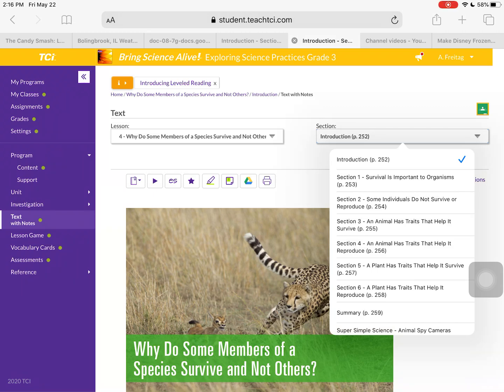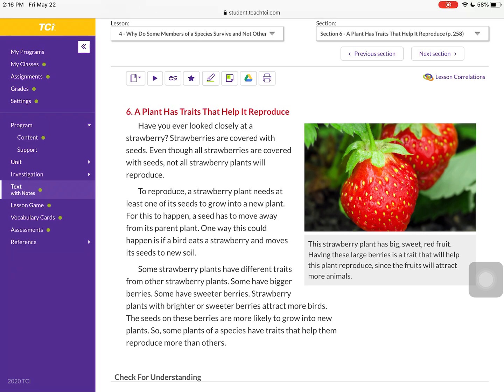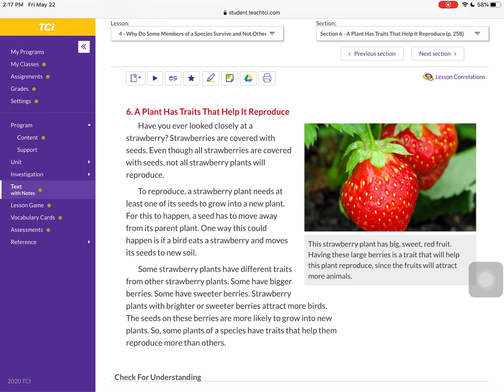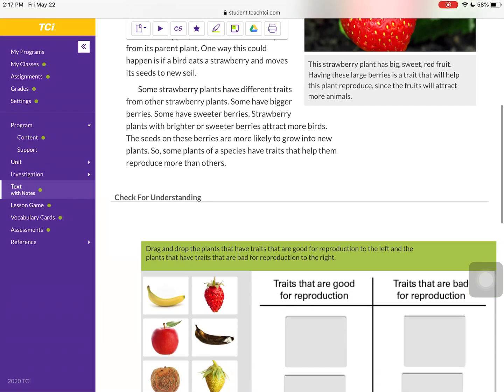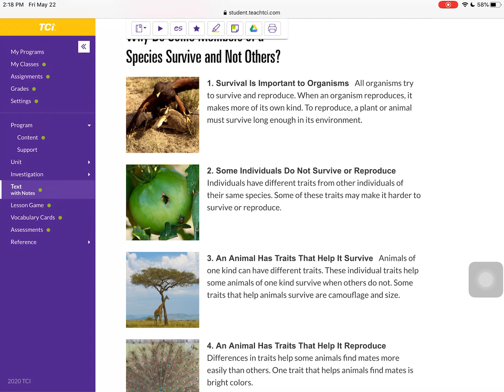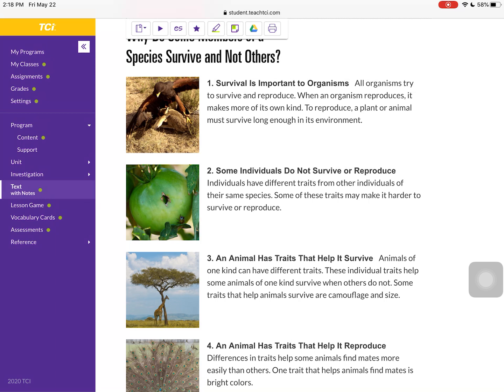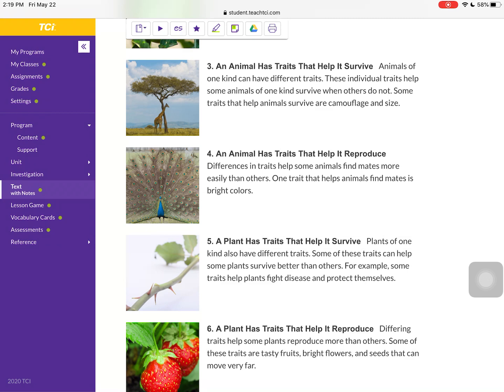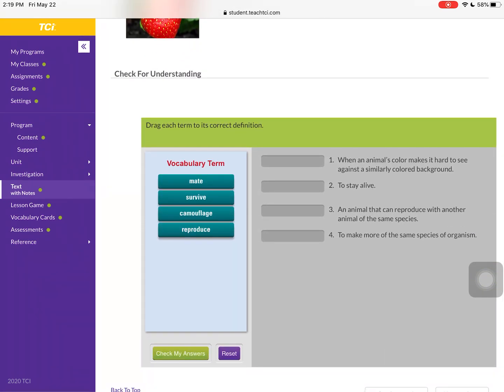TCI Science-Unit 4 LEsson 4-section 6 & summary